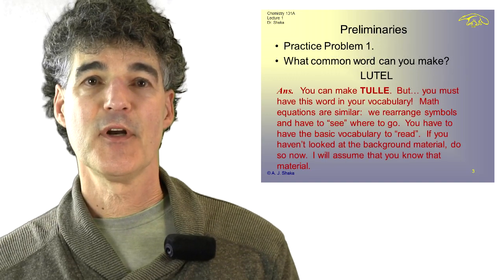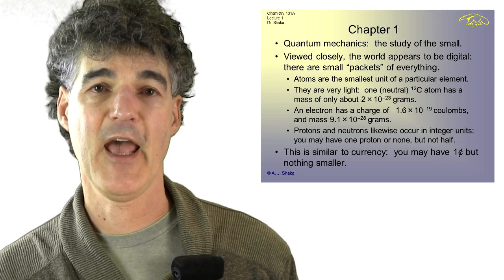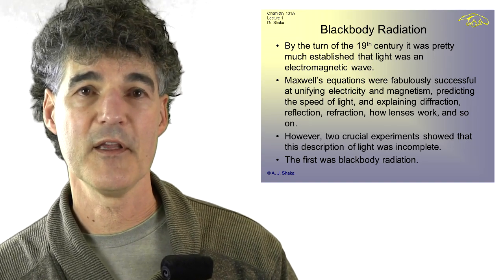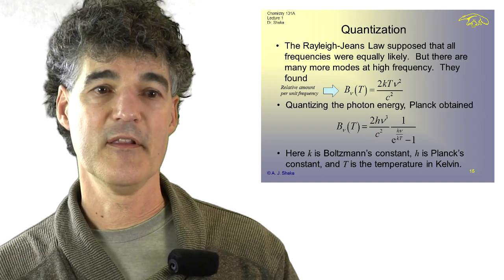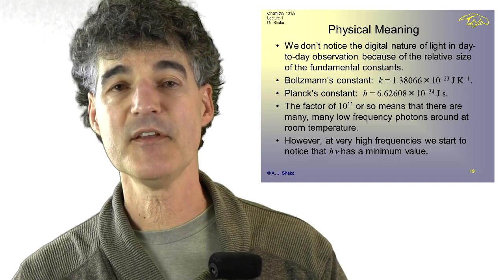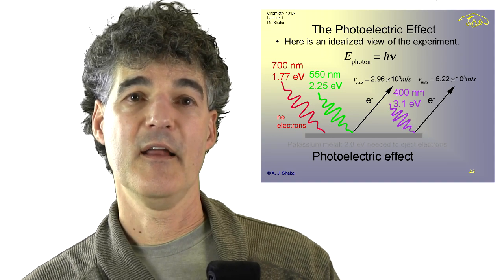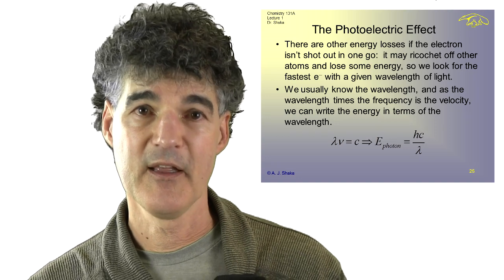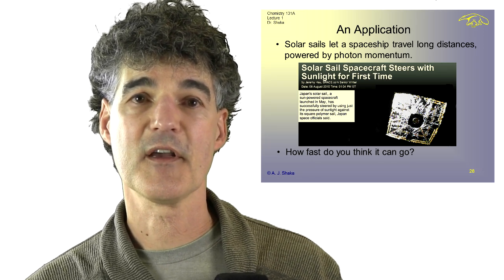Chem 131A. Lec 01. Quantum Principles: Introduction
Lec 01. Quantum Principles -- Introduction --

Index of Topics:
0:05:31  Light
0:12:05  Quantization
0:19:10  The Photoelectric Effect
0:28:59  Photon Momentum